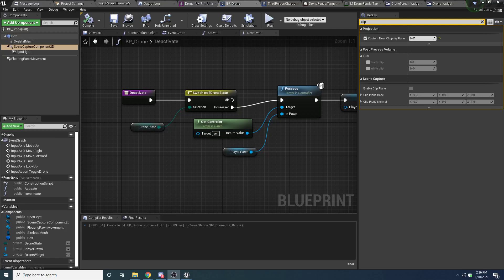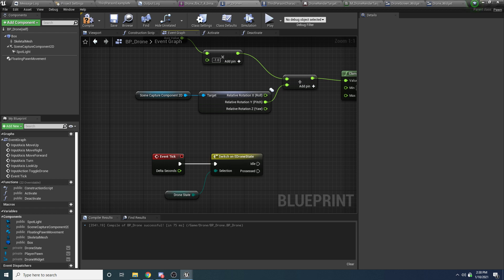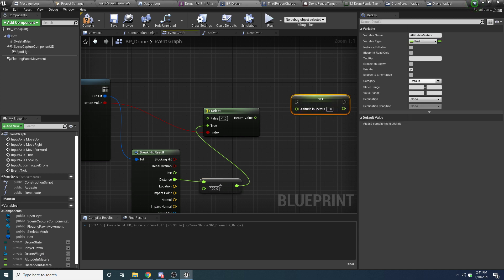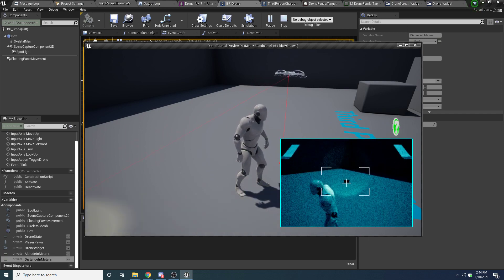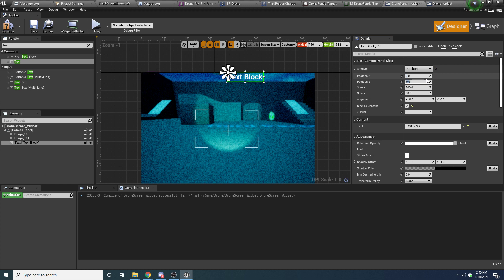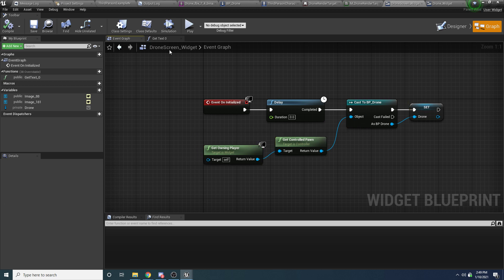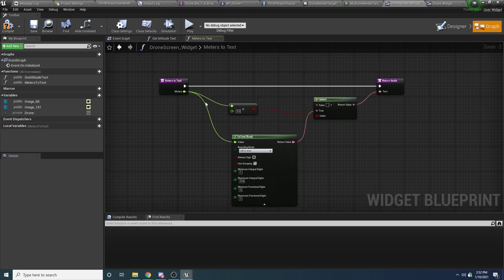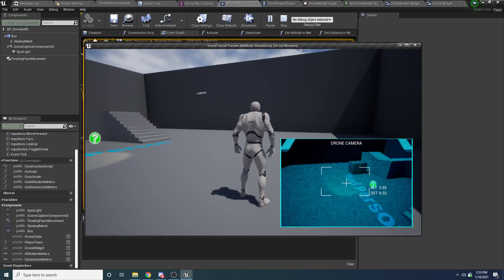Unreal Engine - Drone Tutorial (3/3)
Bitcoin: 1JFwWHr4X6uAeoZadukzqKjzFBj3Qjy7Sk
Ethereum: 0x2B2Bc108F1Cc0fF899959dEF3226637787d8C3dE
Dogecoin: DNQ33YnhpWoTBokBNVkZP5ub8KTLkpyjpv